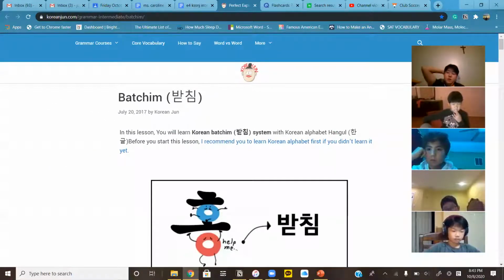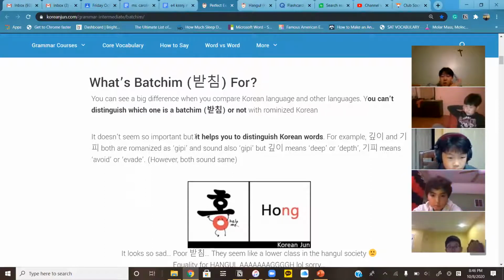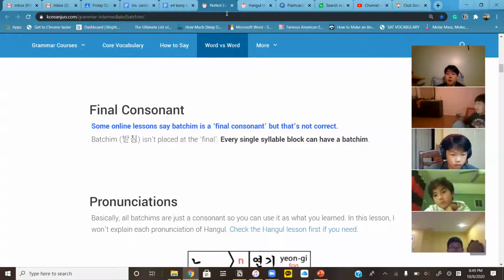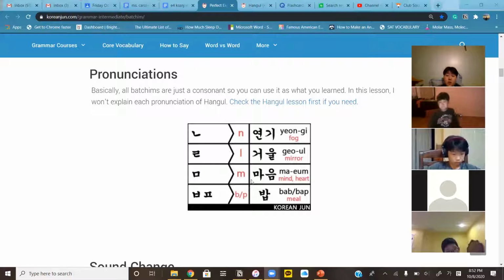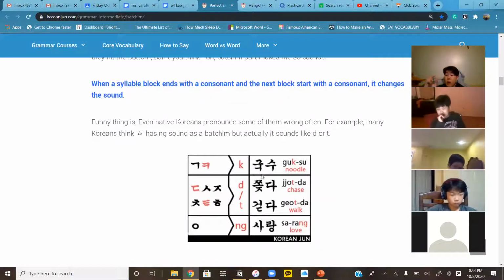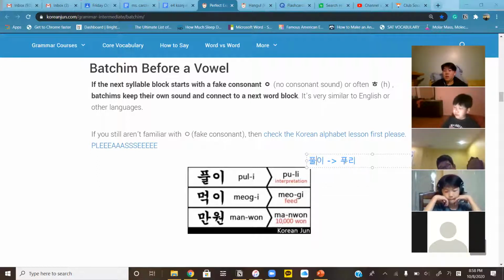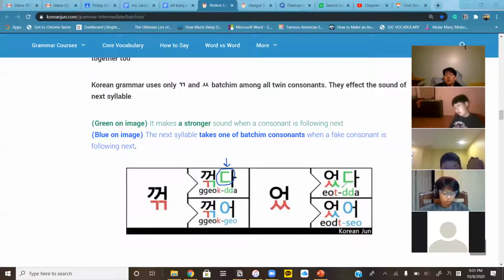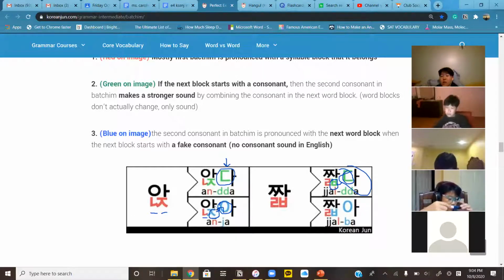KOR.E5.20-21.1.4 (20201008) [part 2]